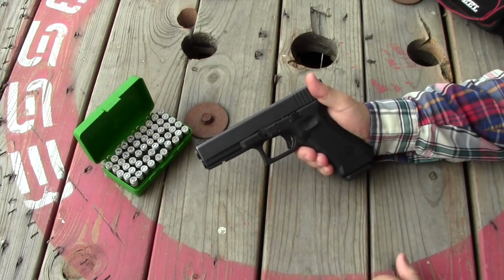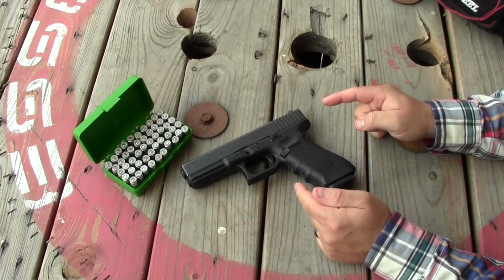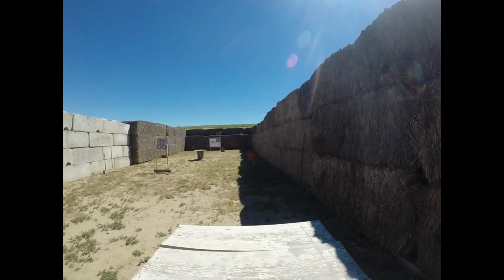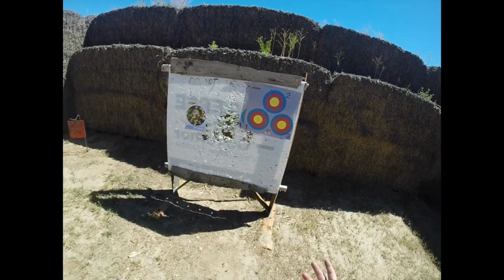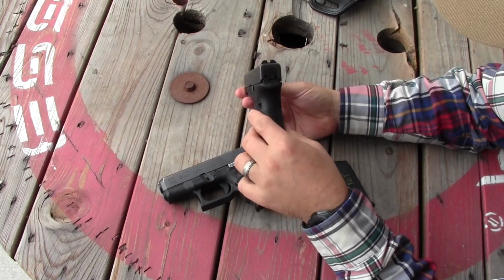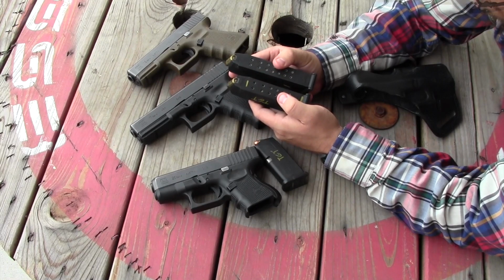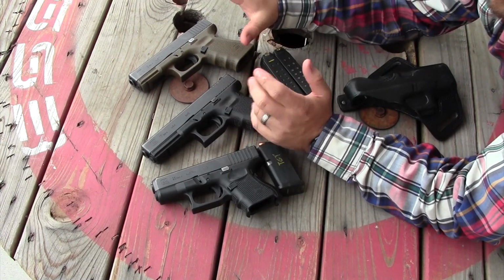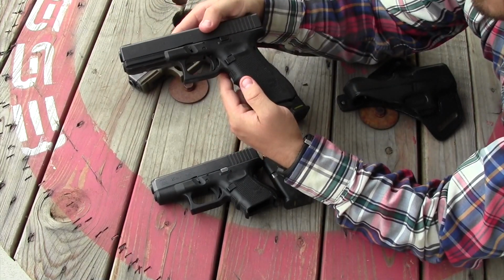Glock 17 Gen 4 (Range Report 2) by TheGearTester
The Glock 17 is accurate, reliable and durable. In this range report I discuss things that I personally like about this pistol and a couple things that concern me.